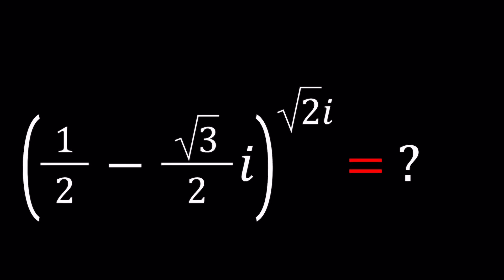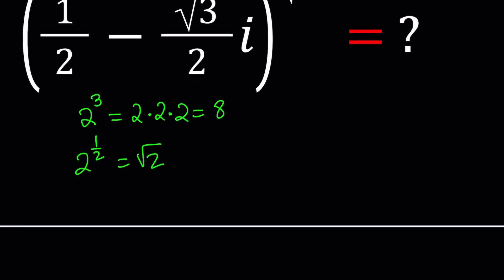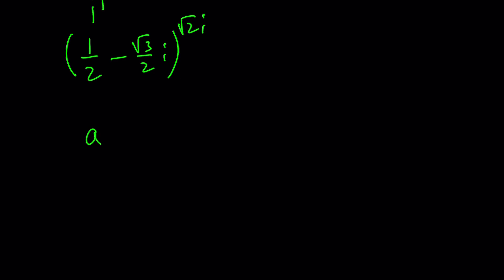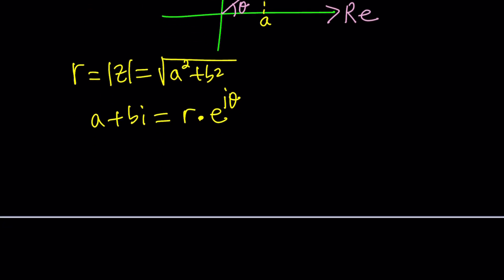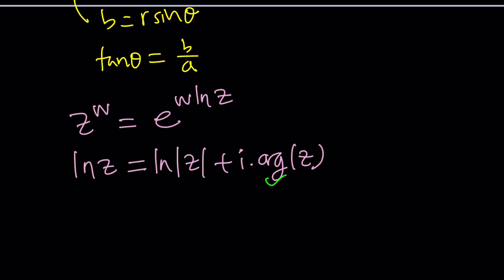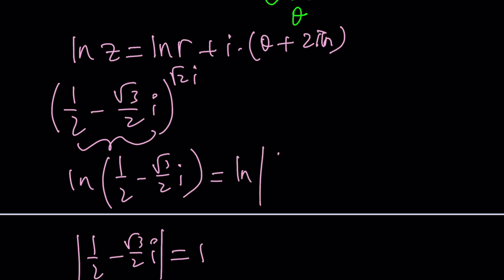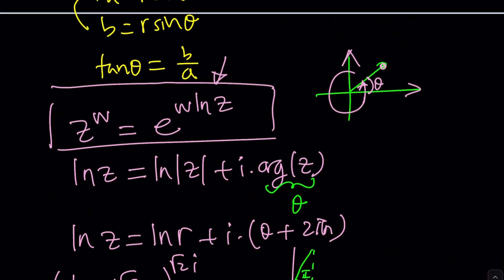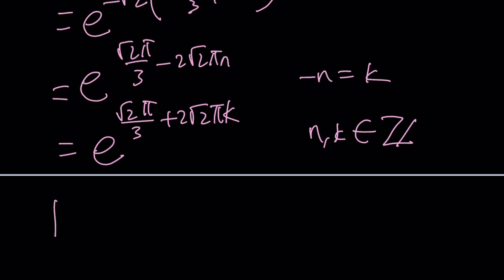A Complex Exponential | Problem 503